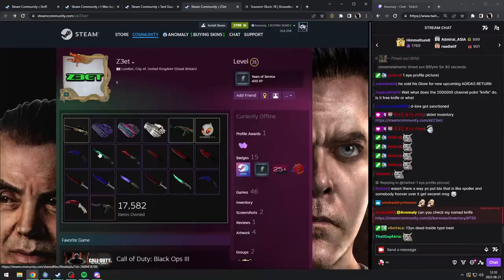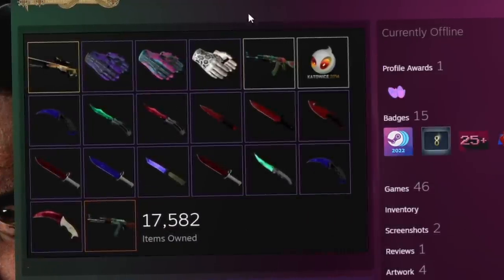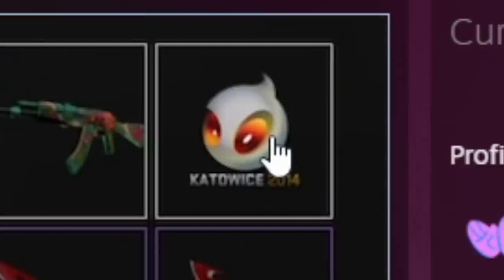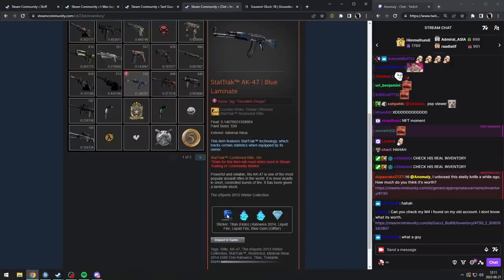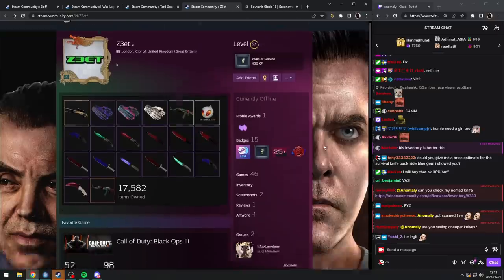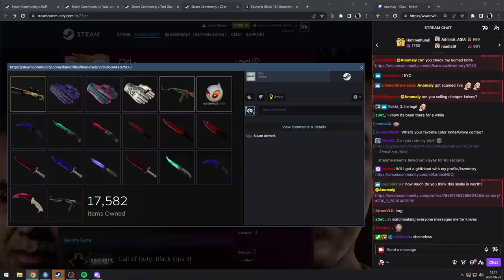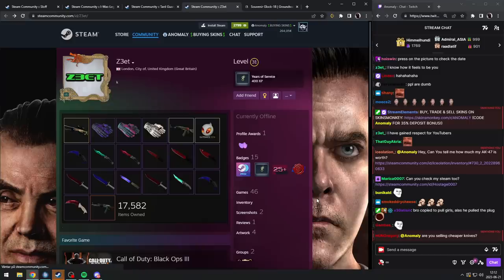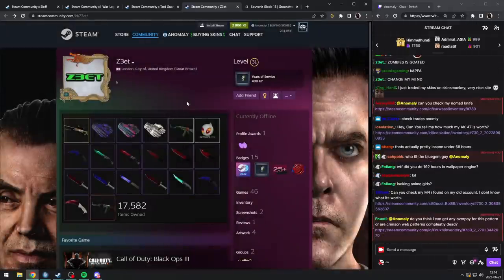HE TRIED STEALING MY INVENTORY?!